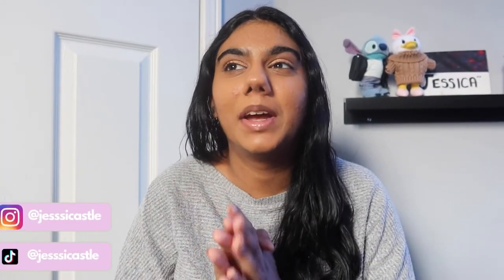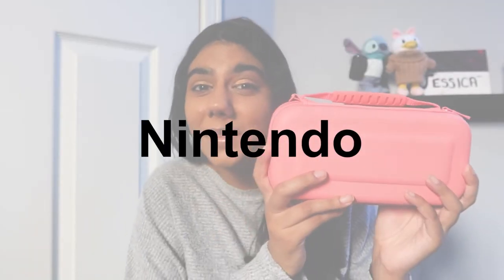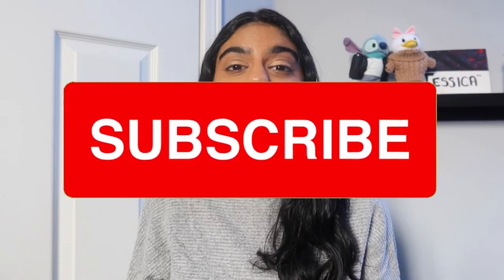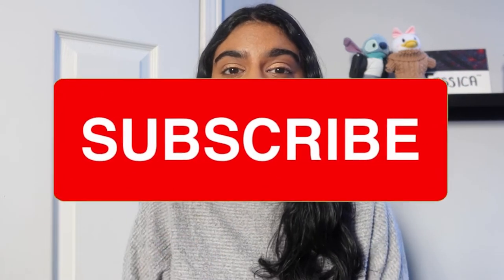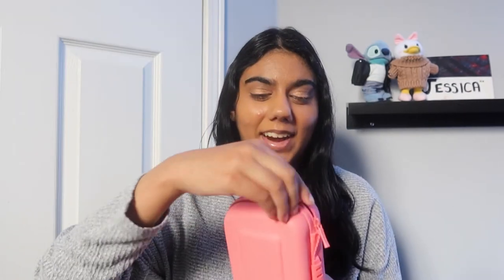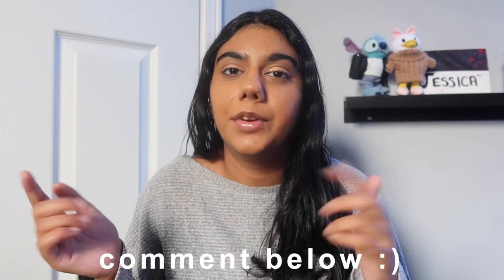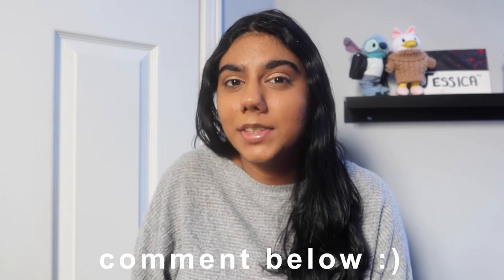Nintendo Switch Lite Review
Hey guys, I'M BACK!! In today's video I'm going to be sharing with you guys my Nintendo Switch Lite review! I love my Nintendo Switch Lite so I thought I would share my review on the Switch Lite.

CAMERA EQUIPMENT:

Canon G7X Mark iii - With Battery, SD Card + Tripod

Gorilla Tripod

Amazon Basics Tripod [Up to 50 inches]

Ringlight - This is a similar one to the one I use